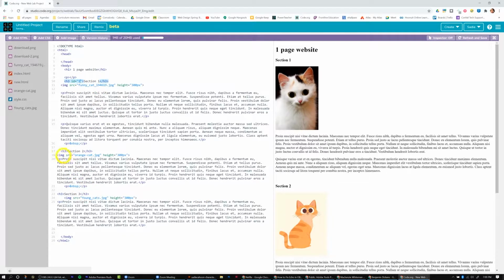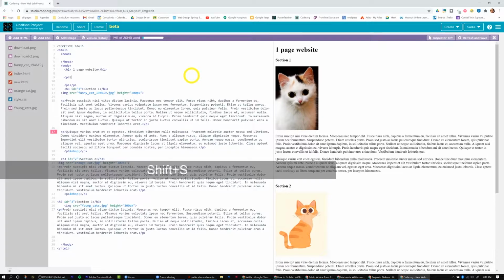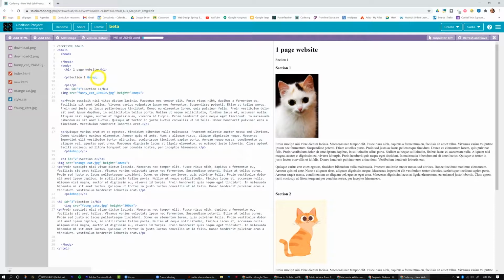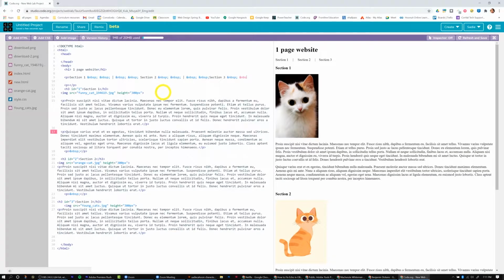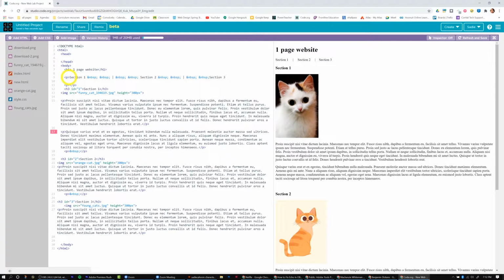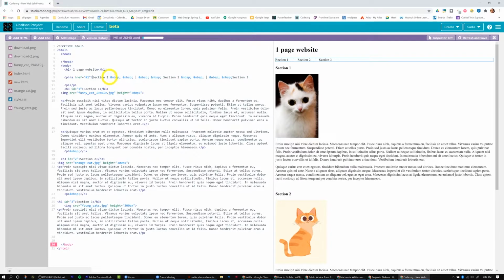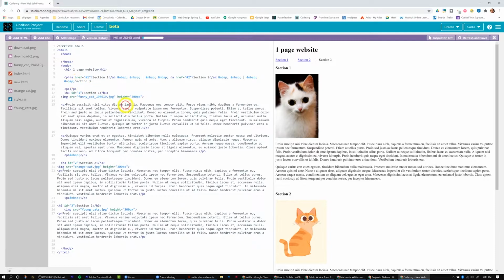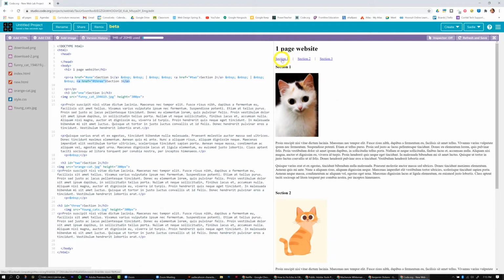Creating Navigation for your 1 page website